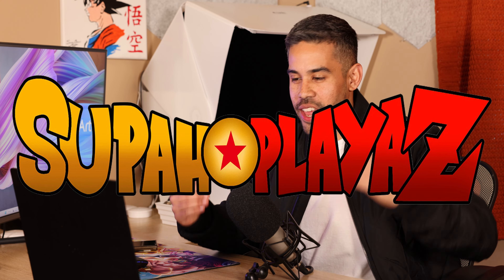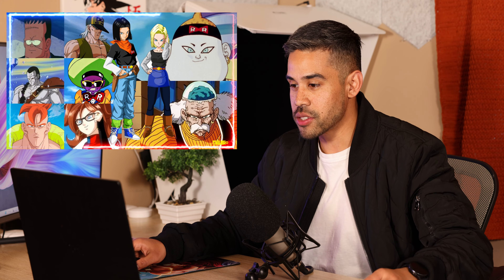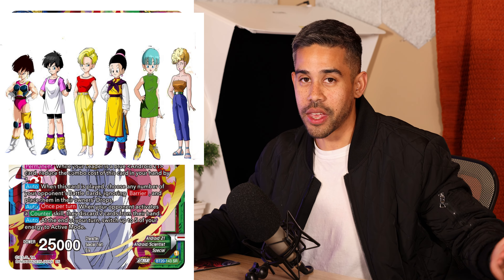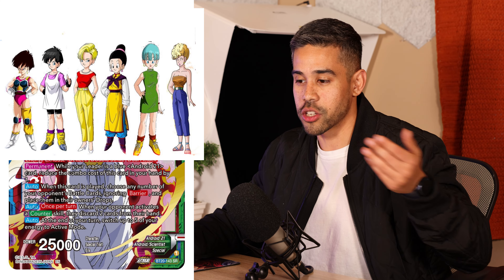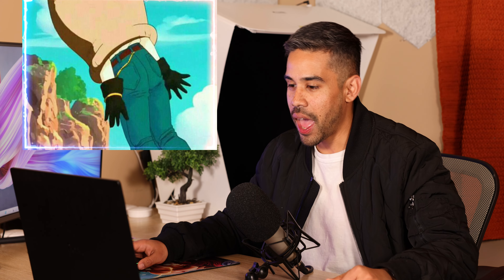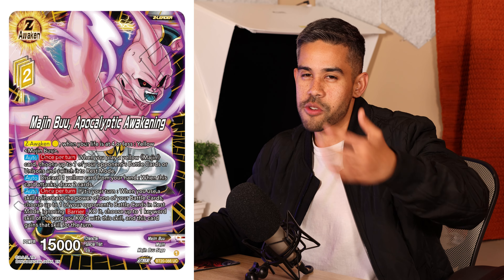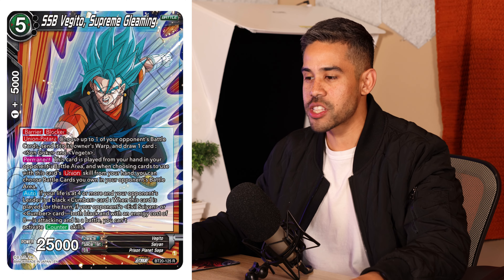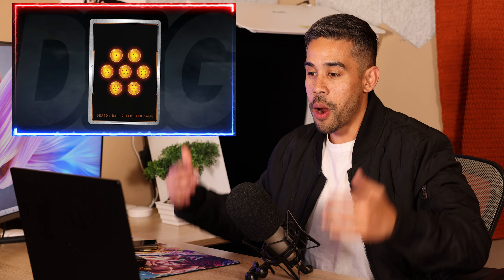GET THIS DRAGON BALL SUPER BOX! DBS ZENKAI POWER ABSORBED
SUPAH HYPE!!!  The newest Dbs Power Absorbed set coming out soon has some highly collectable cards you do not wanna miss out on! Check out the reveals!